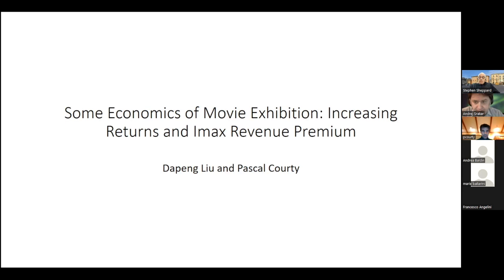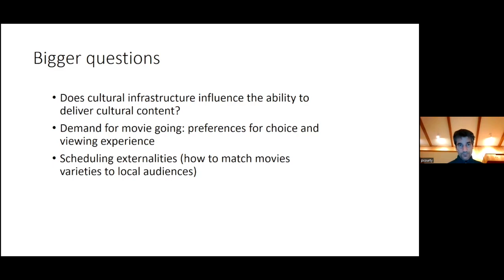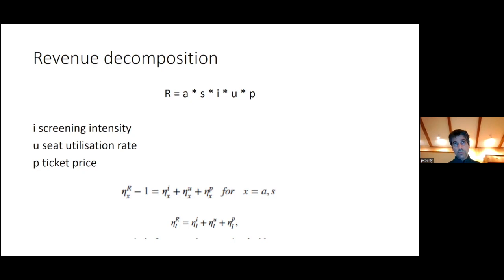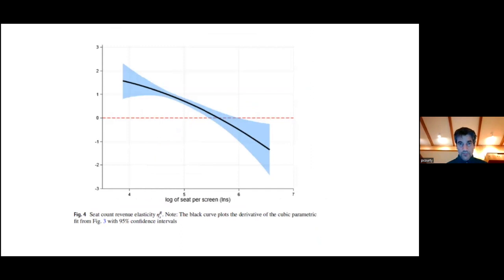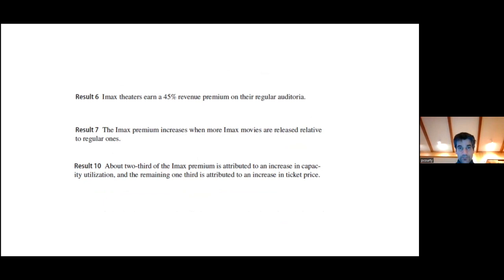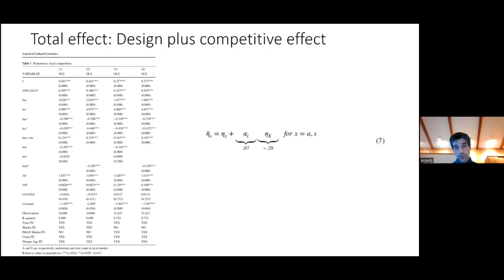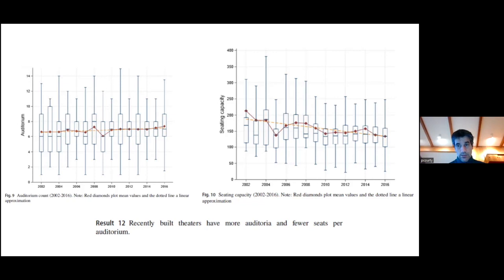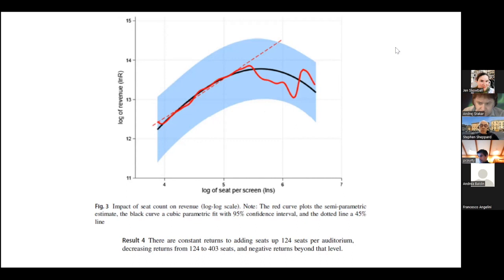Some economics of movie exhibition: increasing returns and Imax revenue premium - CEOS #13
The COES presentation features Pascal Courty (University of Victoria, Canada) discussing research that is joint with Dapeng Liu on Some economics of movie exhibition: increasing returns and Imax revenue premium

Abstract:

We strongly reject the hypothesis of theater design revenue neutrality using a large dataset of Chinese theaters. Instead, we find large increasing returns in revenue from adding auditoria up to 9 auditoria, close to constant returns from adding seats up to an intermediate seating capacity of about 120 seats, beyond which decreasing returns prevail, and a large revenue premium to having an Imax auditorium. We discuss various mechanisms that may rationalize deviations from theater design neutrality. We conclude that a large fraction of Chinese theaters have too few auditoria and too many seats per auditorium, although this is less so for recently built ones.